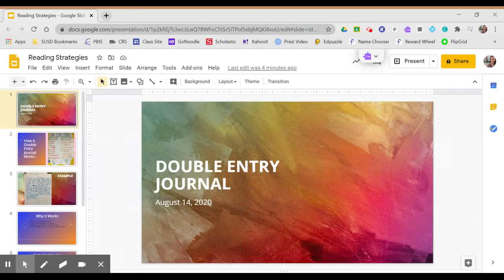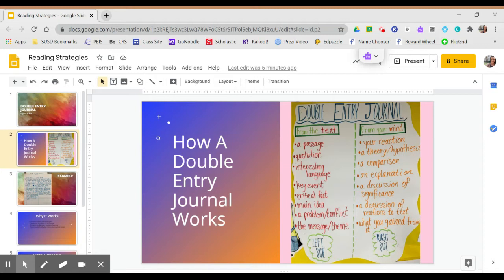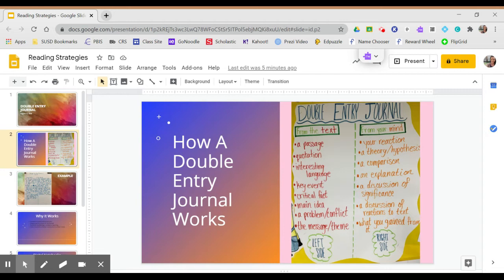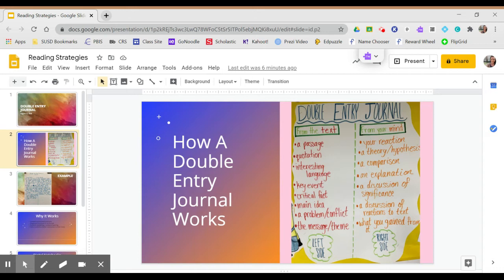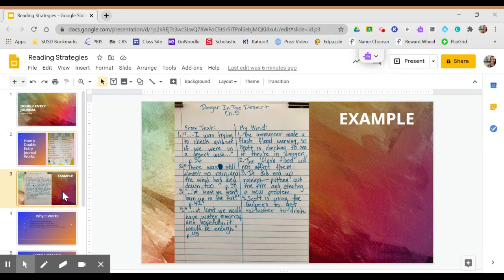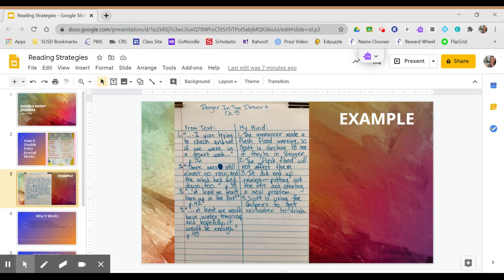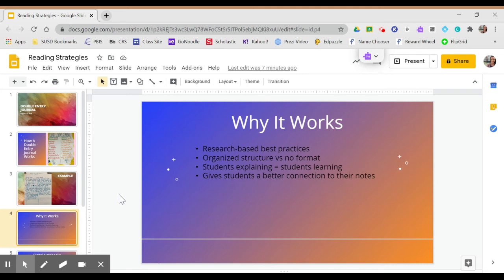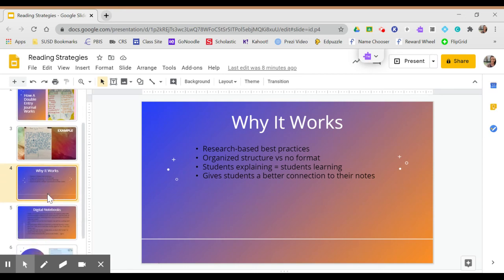Reading Strategies - Part 1